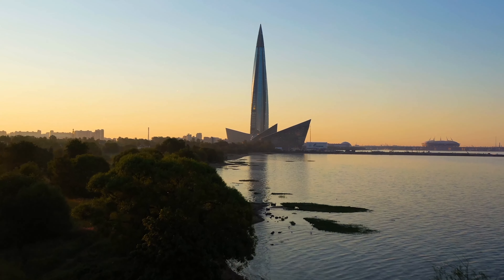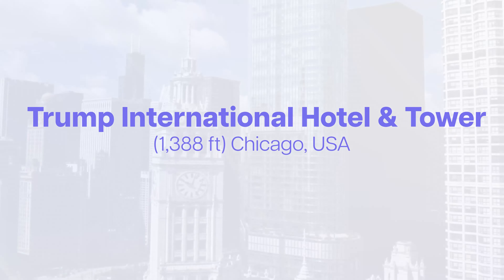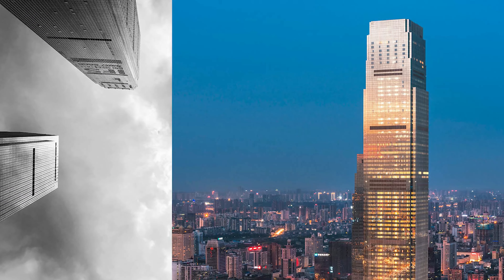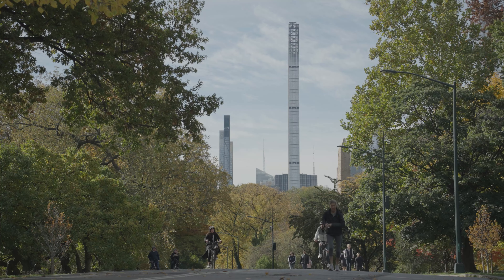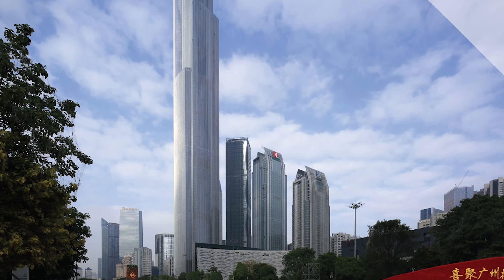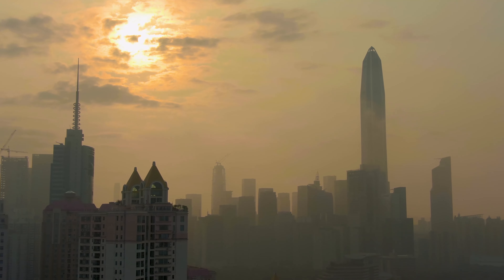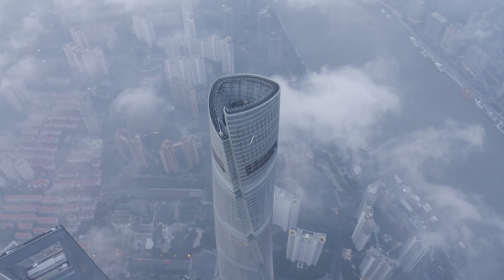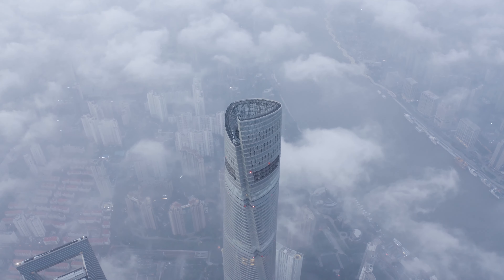Top 23 Tallest Buildings in the World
In this video, we explore the world's top 23 tallest buildings, taking you on a sky-high journey to discover some of the most incredible structures on the planet. From Kuwait City's twisting Al Hamra Tower to Guangzhou's soaring CTF Finance Centre, each building has its unique features and fascinating facts to uncover. Whether you're a fan of sleek, modern design or awe-inspiring heights, there's something for everyone in this list. So buckle up and get ready for a thrilling adventure through some of the world's most impressive skyscrapers! Let's soar to new heights together!